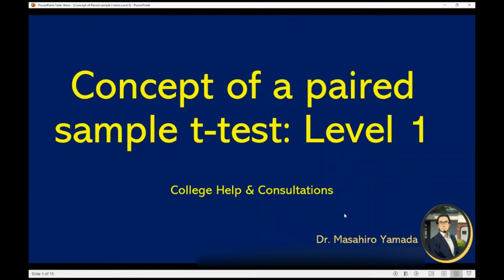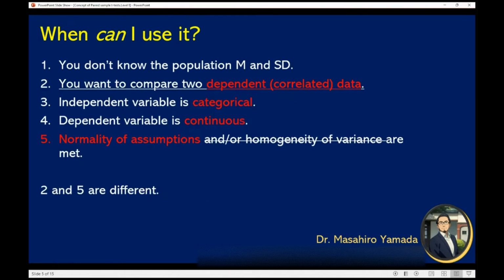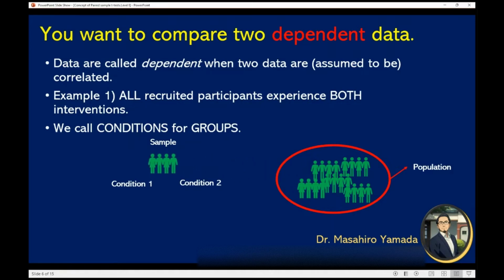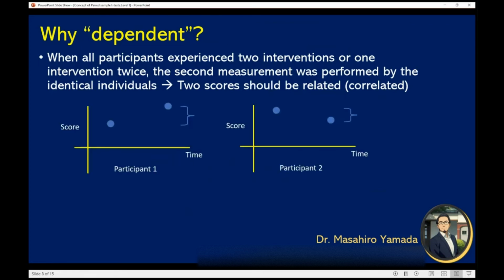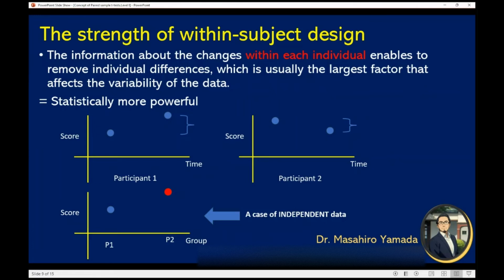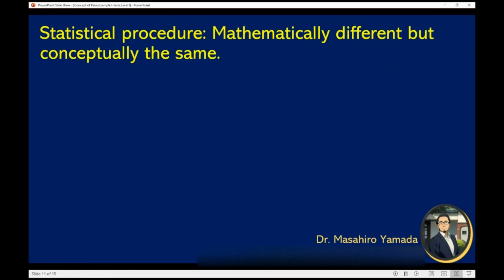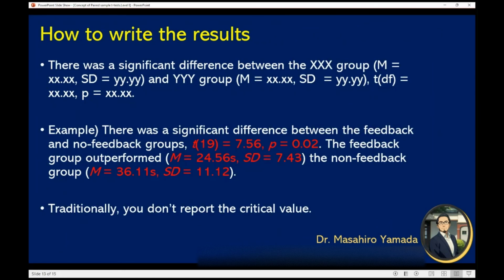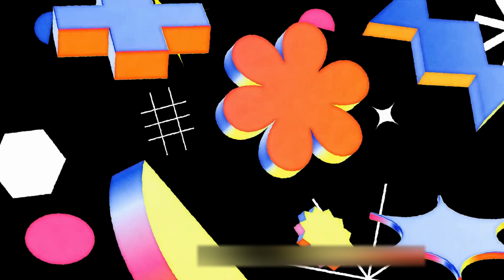Concept of Paired sample t-test Level 1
This video introduces the concept of a paired sample t-test without the mathematical procedure. This is also Part 2 of the concepts of stats. Please turn on the captions for the edited English translation.
In Level 2, the details of the independent t-test are introduced.